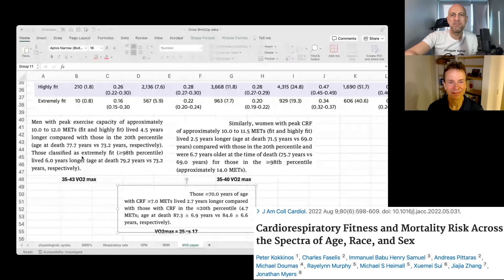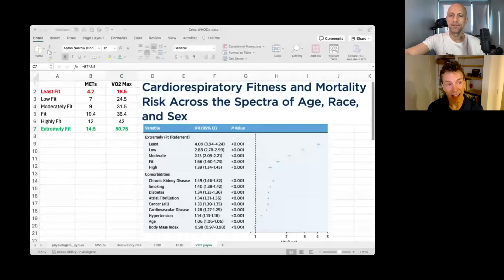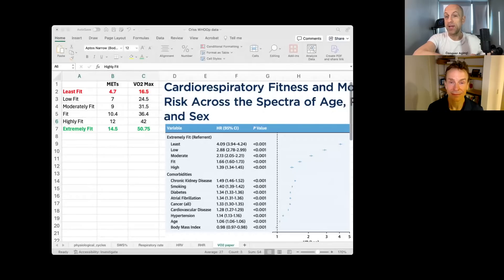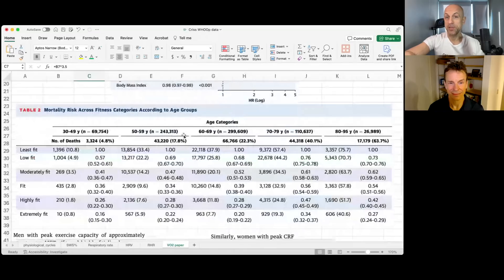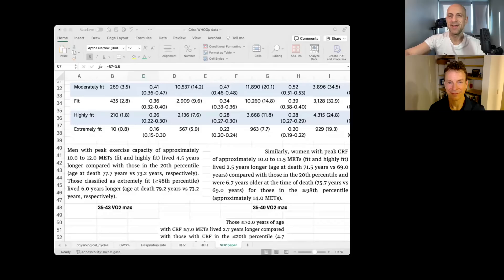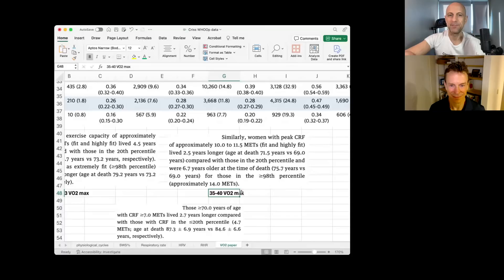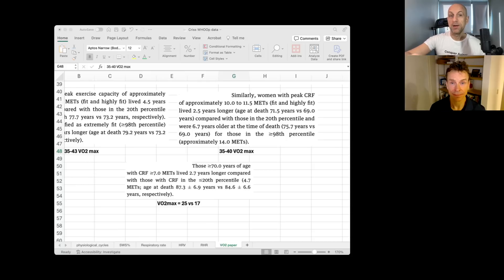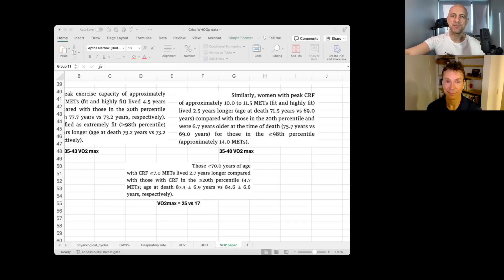What's The Association For VO2Max With Life Expectancy? (Podcast Clip With Unaging.com)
Paper referenced in the video:
Cardiorespiratory Fitness and Mortality Risk Across the Spectra of Age, Race, and Sex

Criss' website, X account: @unaging.com, @crissman